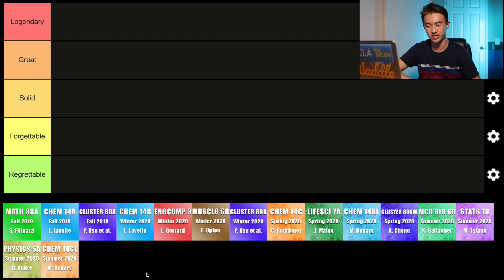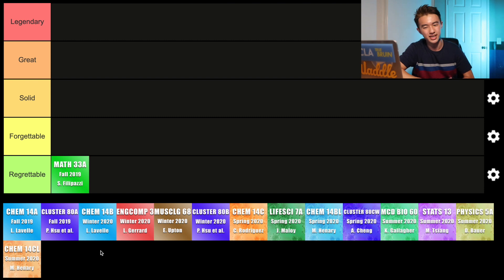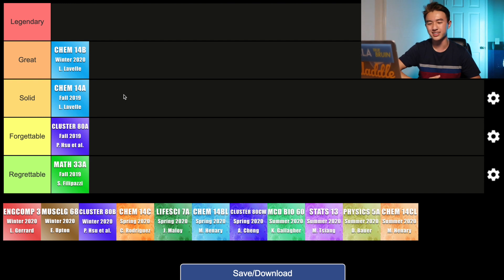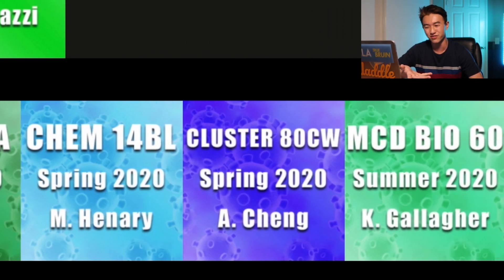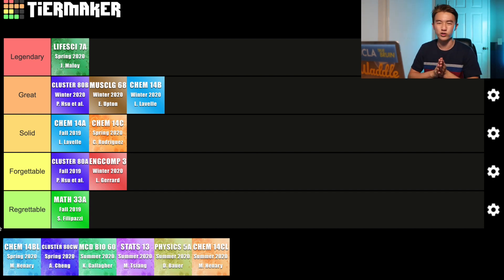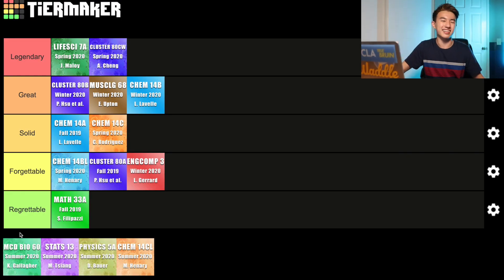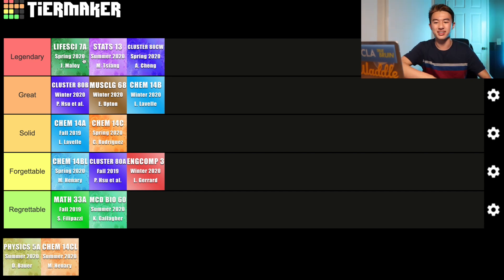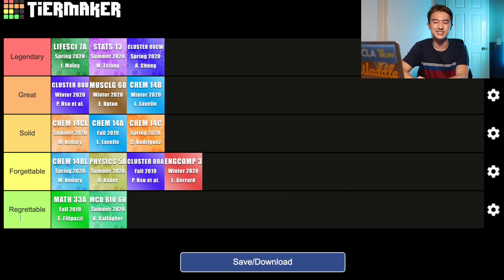Ranking My UCLA Freshman Year Pre Med Classes!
Over the course of the year, I managed to take 15 classes in my first year at UCLA as a pre-med freshman... So here is my honest opinion on what I think about every single class I've taken here! Hope this video also can provide som of y'all with some personal insight!

Hey guys! Jason here or Waddle and I am a Rising College Sophomore currently enrolled at the University of California, Los Angeles (UCLA) studying Neuroscience!

𝙈𝙔 𝙔𝙊𝙐𝙏𝙐𝘽𝙀 𝙂𝙀𝘼𝙍  ⚙️:
𝘔𝘢𝘪𝘯 𝘊𝘢𝘮𝘦𝘳𝘢: iPhone 11
𝘚𝘦𝘤𝘰𝘯𝘥𝘢𝘳𝘺 𝘊𝘢𝘮𝘦𝘳𝘢: Canon G7X Mark ii
𝘔𝘢𝘪𝘯 𝘛𝘳𝘪𝘱𝘰𝘥: DJI Osmo Mobile 3
𝘚𝘦𝘤𝘰𝘯𝘥𝘢𝘳𝘺 𝘛𝘳𝘪𝘱𝘰𝘥: Switchpod
𝘔𝘪𝘤𝘳𝘰𝘱𝘩𝘰𝘯𝘦: Rode VideoMicro
𝘝𝘪𝘥𝘦𝘰 𝘌𝘥𝘪𝘵𝘪𝘯𝘨 𝘚𝘰𝘧𝘵𝘸𝘢𝘳𝘦: Final Cut Pro X
𝘛𝘩𝘶𝘮𝘣𝘯𝘢𝘪𝘭 𝘌𝘥𝘪𝘵𝘪𝘯𝘨 𝘚𝘰𝘧𝘵𝘸𝘢𝘳𝘦: Photoshop CC

Congrats on making it to the end of this description! You deserve a virtual cookie 🍪